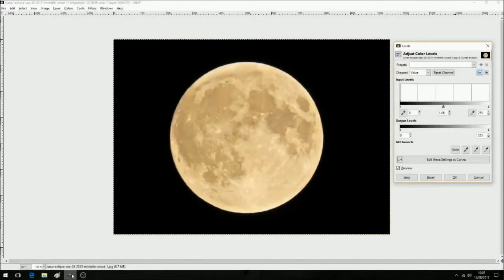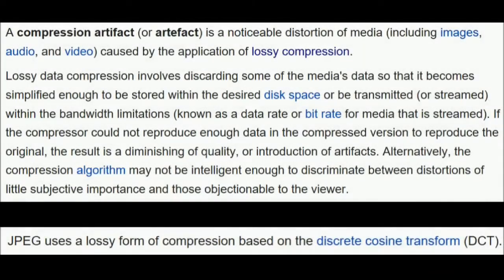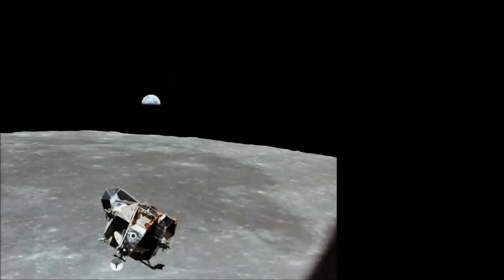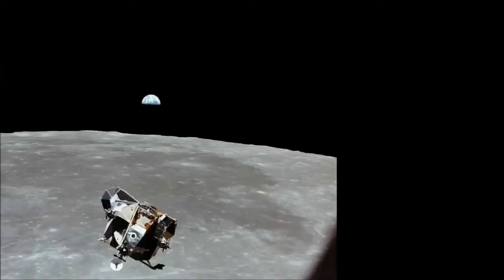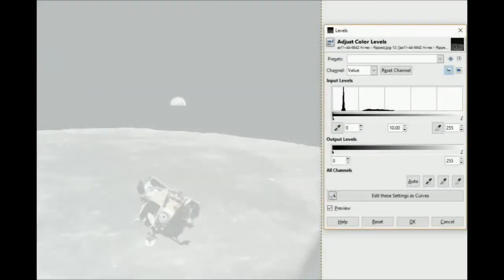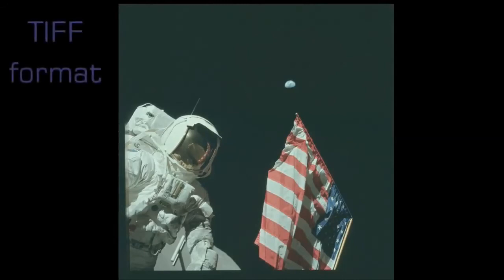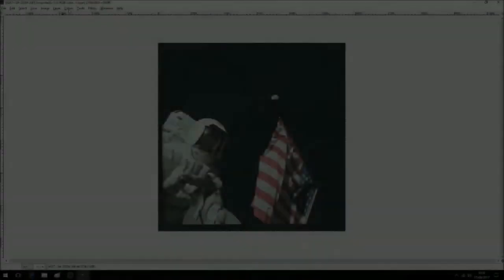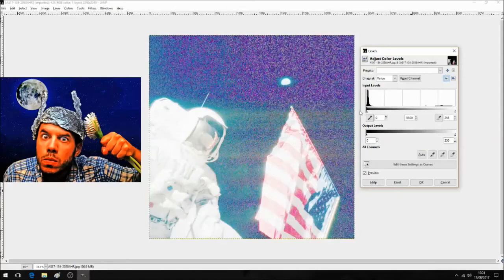CONSPIRACY THEORISTS - WHY THEY LOVE JPEG SO MUCH (MIRROR)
criticism, commentary, news reporting, & research & is done
in good faith & there is NO claim made to the original presumably
copyrighted work & only small portions of, or, a remixing of said
works was used, this was NOT a verbatim copy of the work &
has NO effect on the originals potential market use, further all
although its content is "associated" with a specific person's work
it is NOT endorsed by said person & was NOT created to harm
the individual in question, it was made to critique their work or acts
the DMCA should result in the removal of their access to that tool